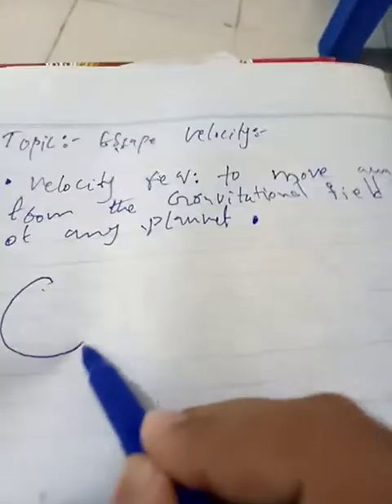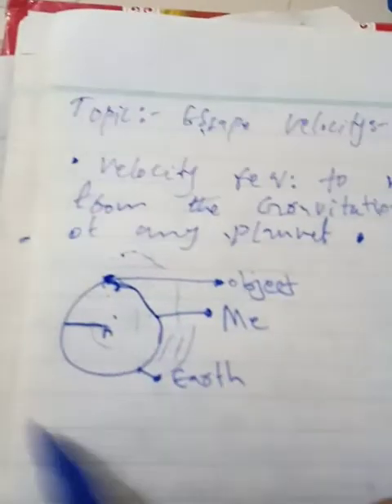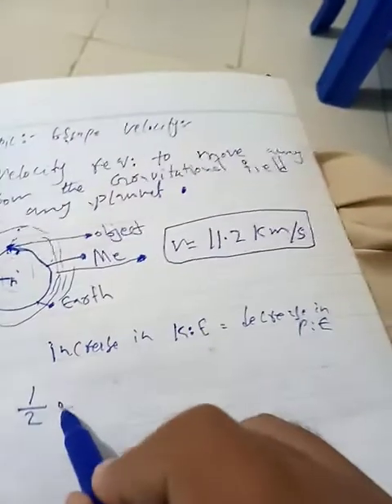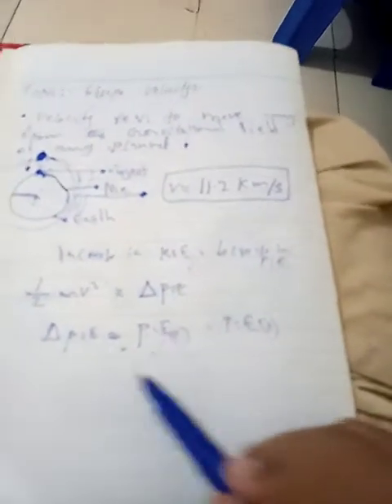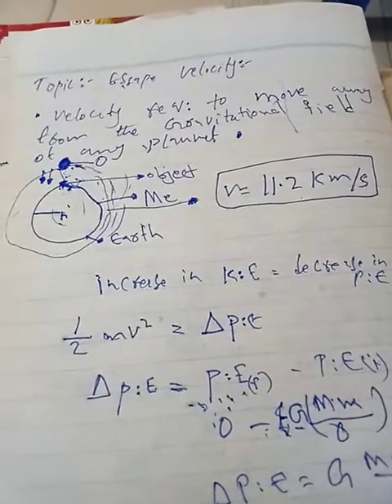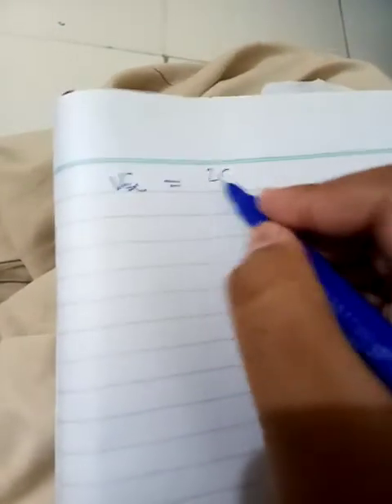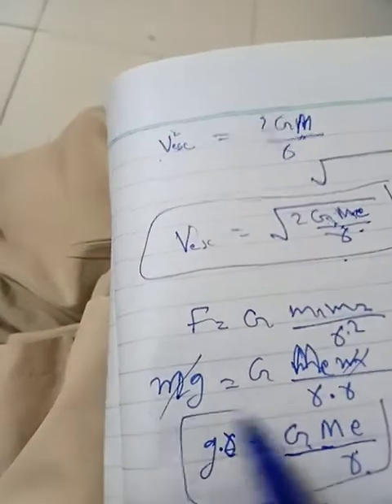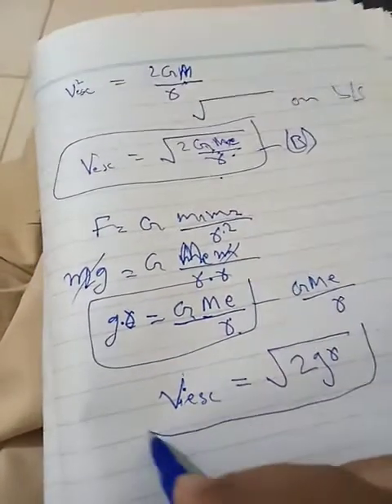escape velocity physics